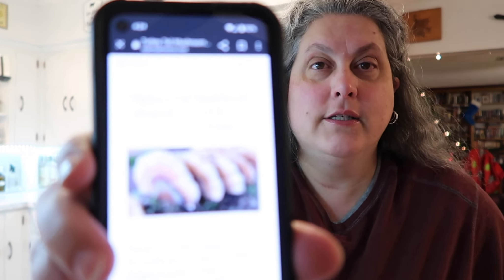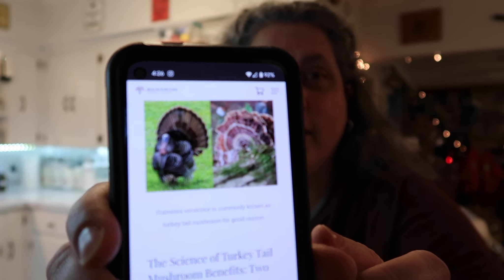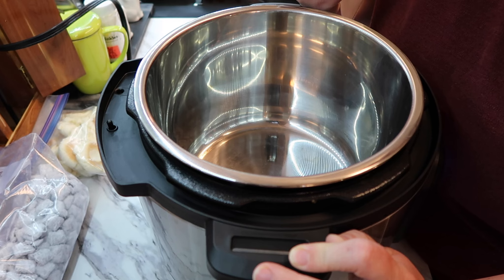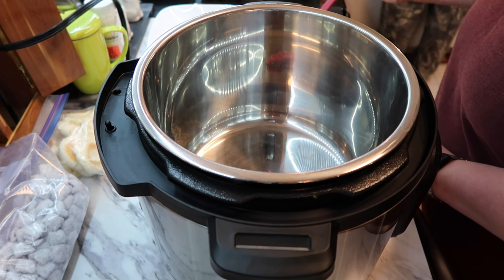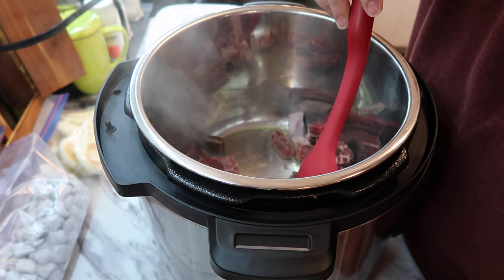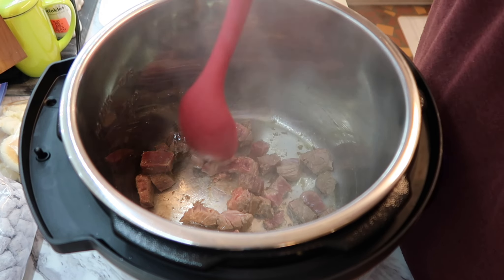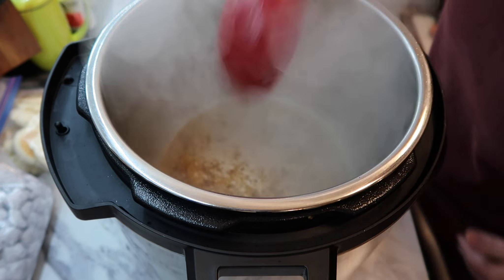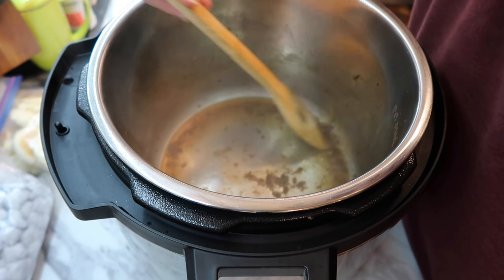Cowboy Stew and More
Here is my planner channel I don't PR for her, I just love her so here is Fran from @grandplans shop Amazon Storefront Here is the stew recipe
I used my Instant Pot even though it calls for a slow cooker to be used and it worked out great!

You can speed up videos by clicking on the bottom left corner cog if you don't know. You can also slow them down. So, if I'm going too slow speed me up a little, or if I am going too fast slow me down. I want to thank everyone for your support of my channel.

Here is my Snail Mail:
Mama Kat's Home AKA Kathy

Produced with CyberLink PowerDirector 19Produced with CyberLink PowerDirector 19